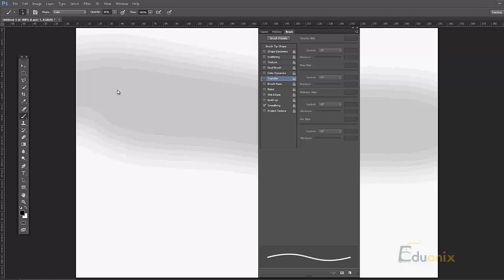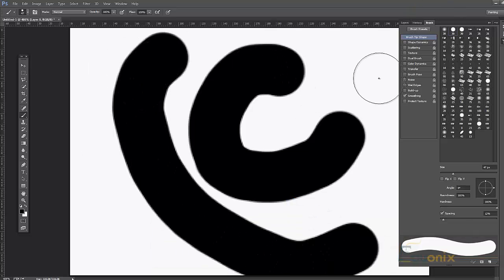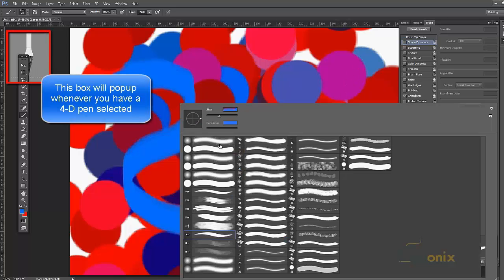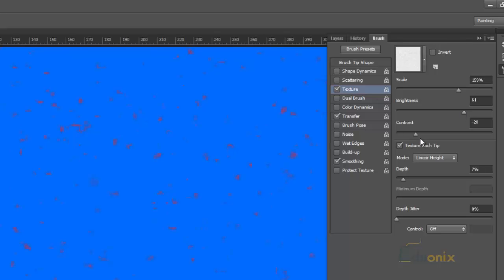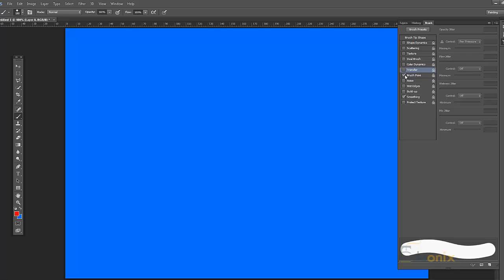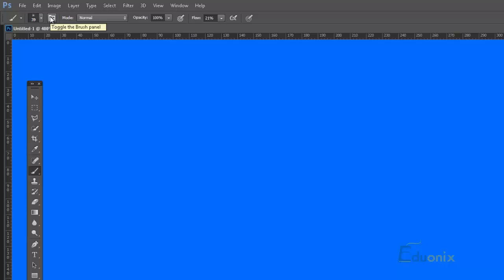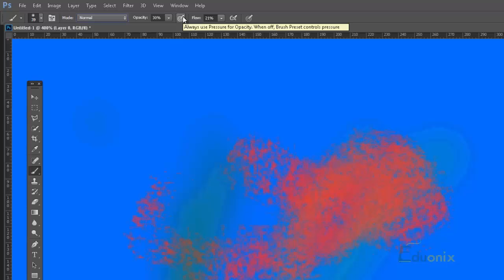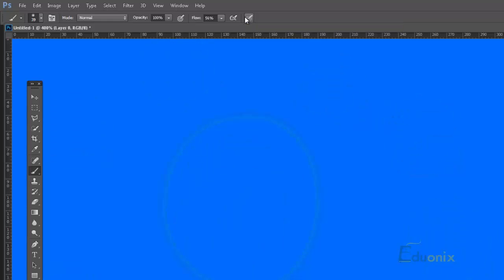Adobe Photoshop Tutorial 4 - Brushes Introduction